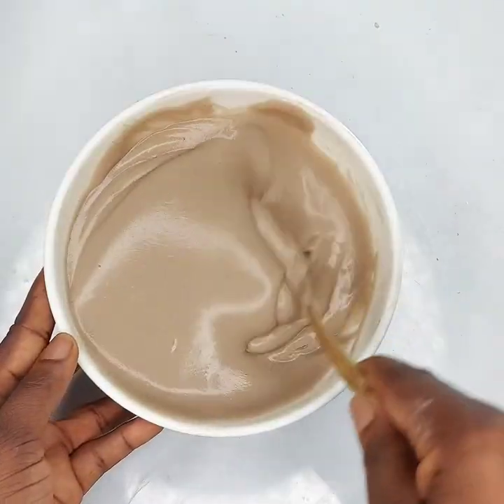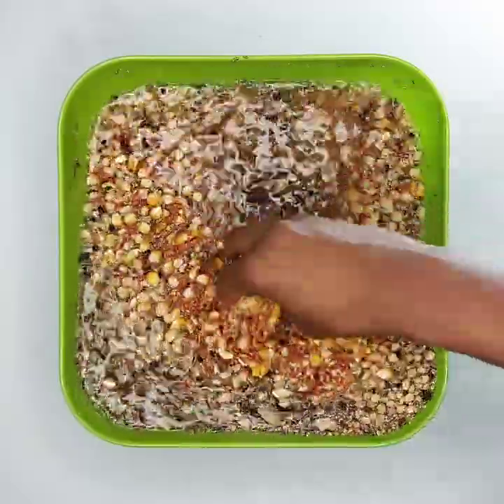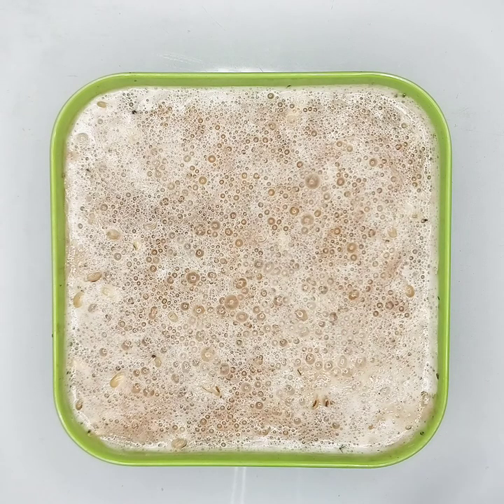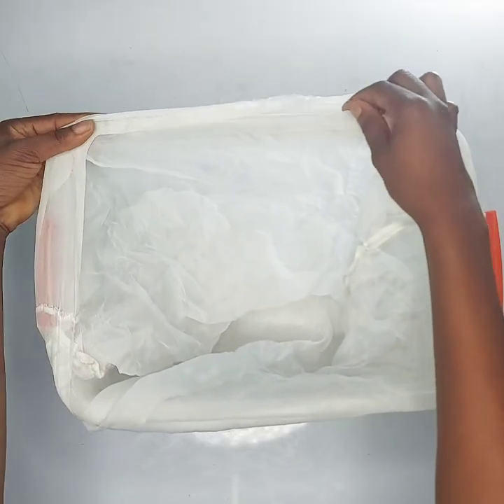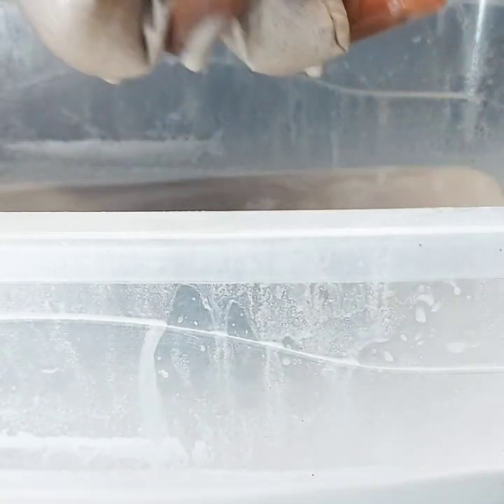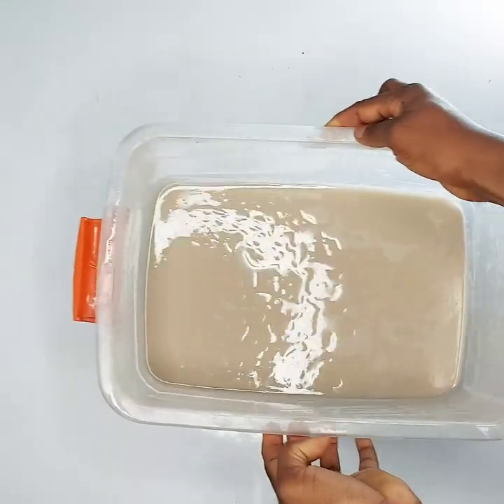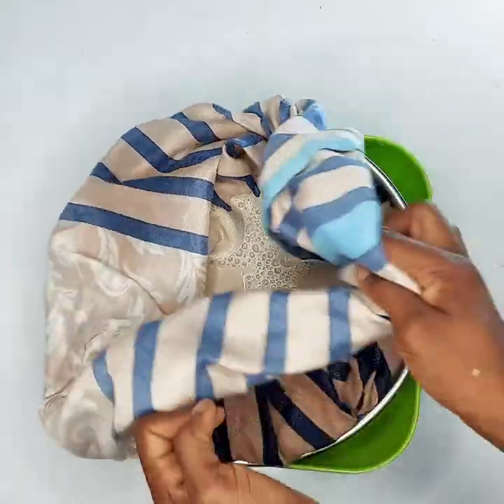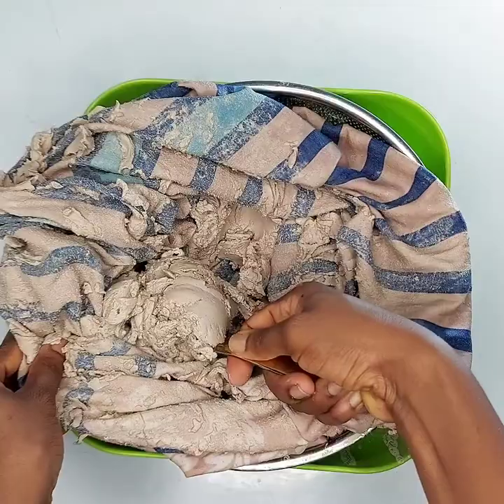HEALTHIEST PAP RECIPE | HOW TO PROCESS OGI/PAP AT HOME BY ZUCHILICIOUS FOOD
Healthiest pap recipe 👉 please check below for full details.

Vskit – Zuchilicious food and drinks

ingredients for Tom brown
– 4 cups of corn
– 4 cups of guinea corn
– 1/2 cup of soya beans
– 2 cups of groundnut
– 4 cups of millet
– 4 root ginger
– 3 pieces negro pepper
– 18 pieces cloves